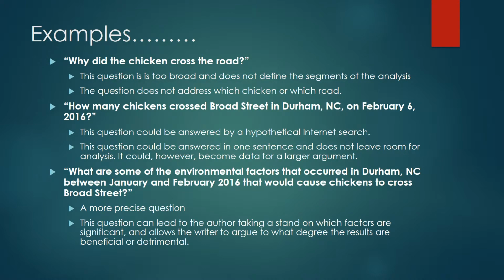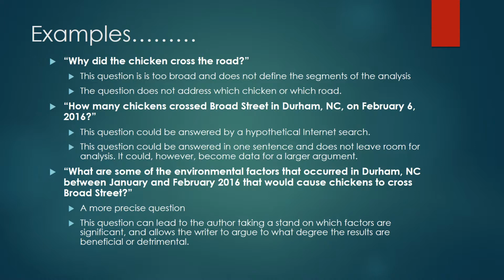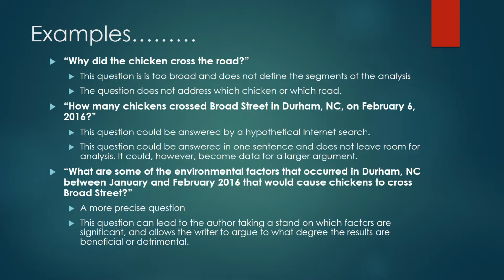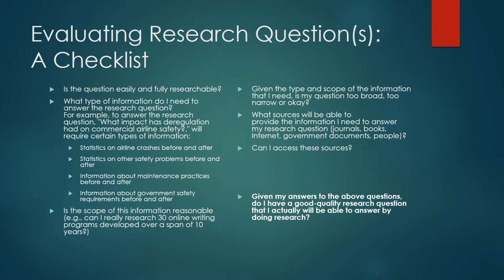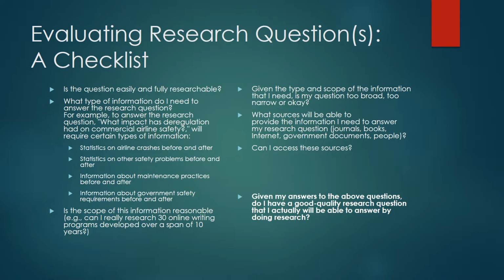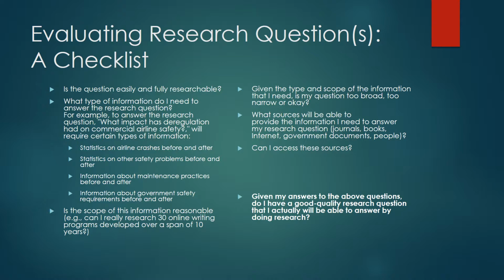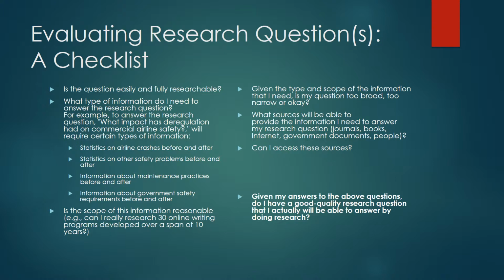OC 6005 Reserach Questions and Literature Reviews